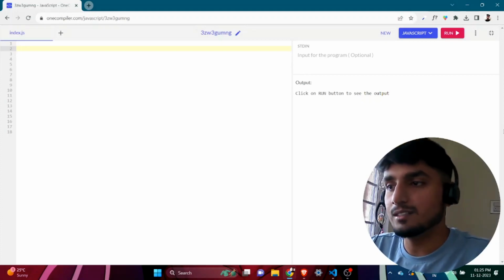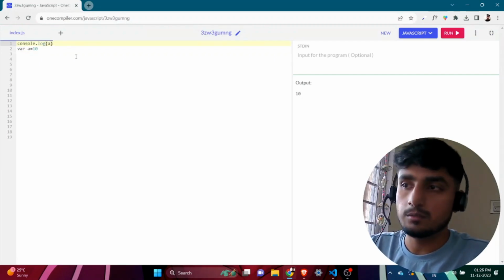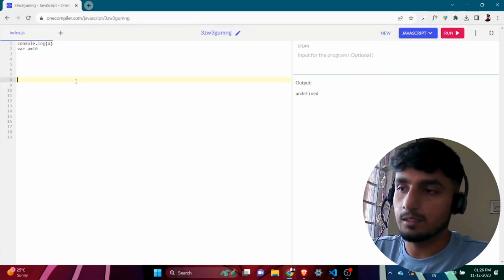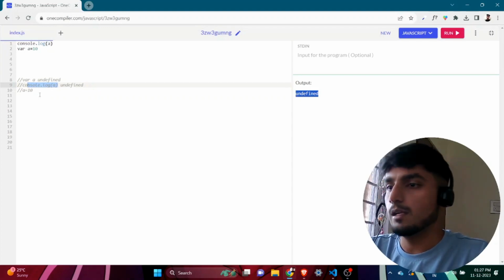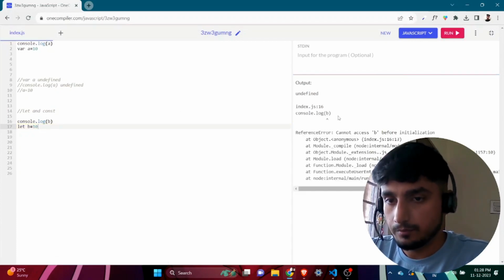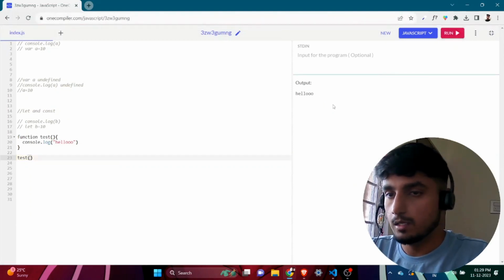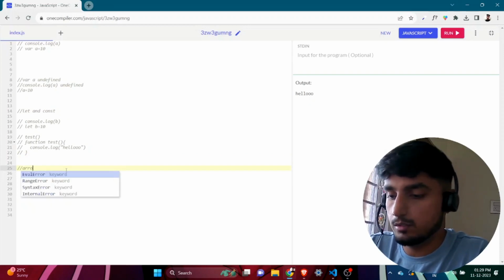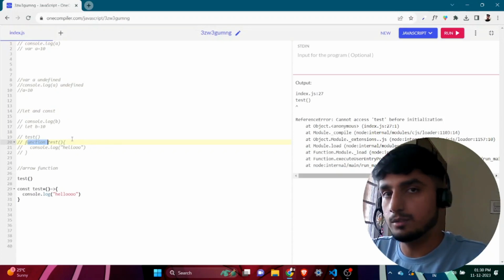🔴WHAT IS HOISTING IN JAVASCRIPT?